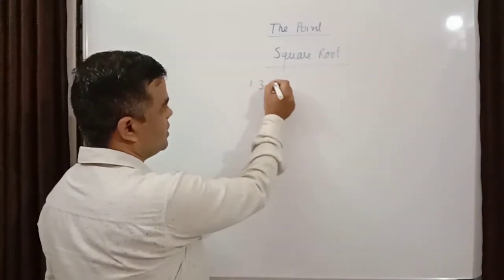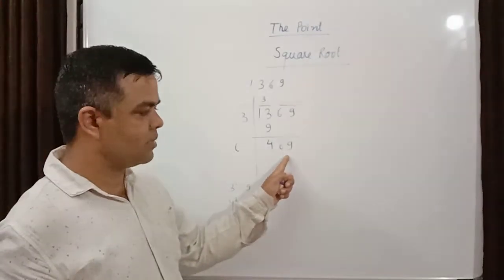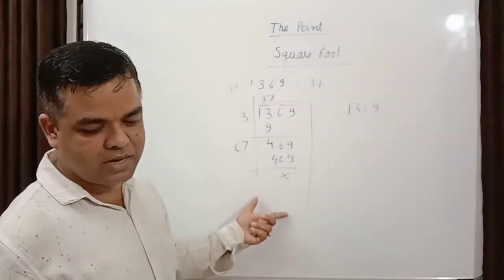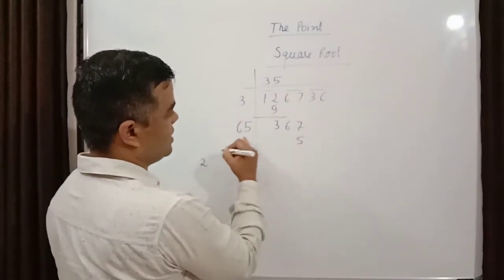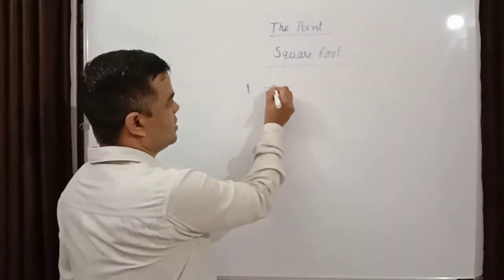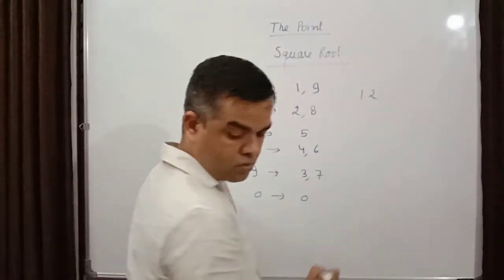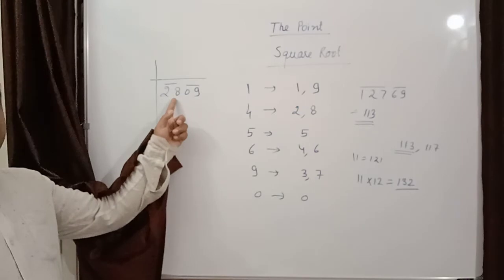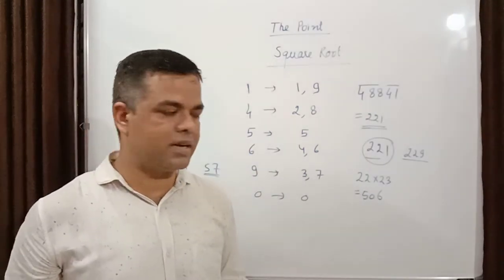Square Roots I rbi assistant mains I IBPS I RRB I SBI I RBI I NTPC I INSURENCE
thepointforgovtjobs I Square Roots all the methods, easy to moderate to hard questions explained.